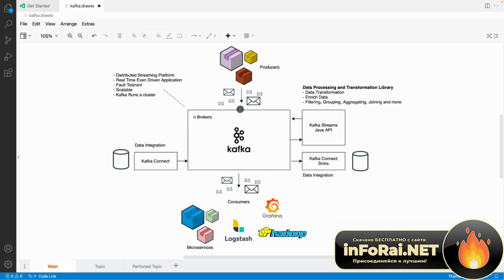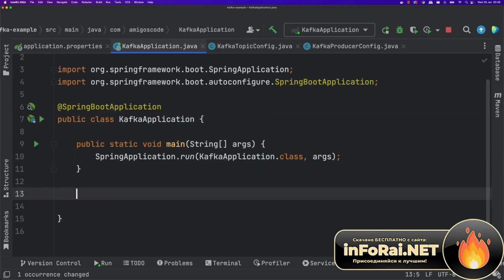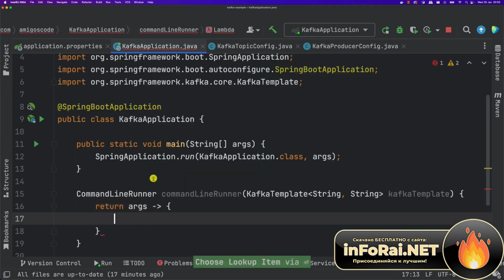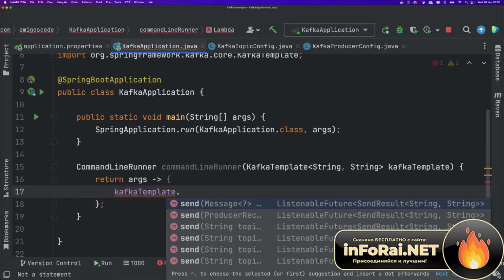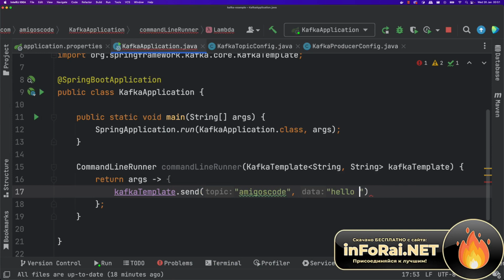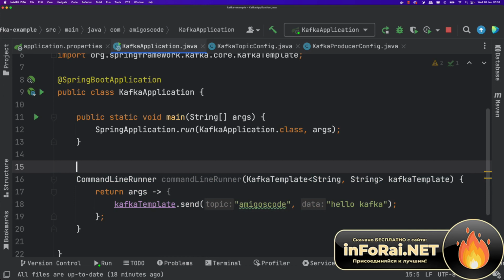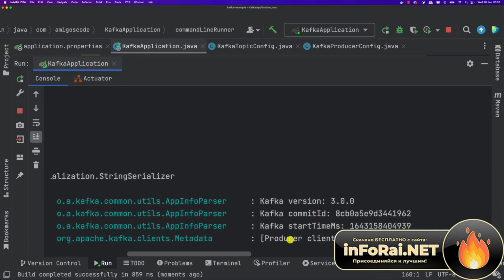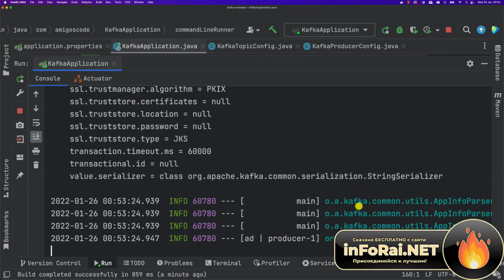0119 7 Kafka Template Send